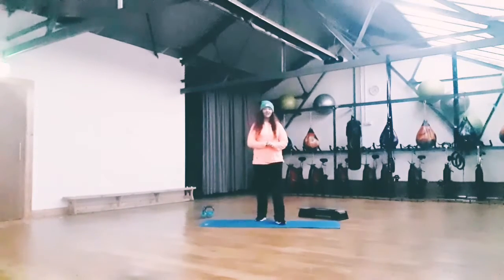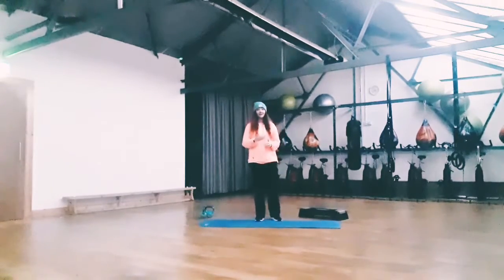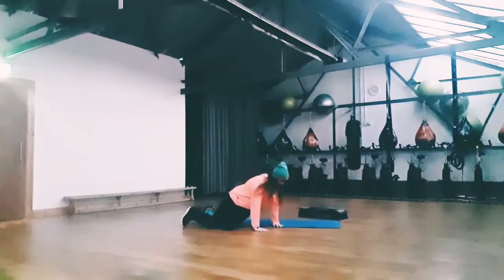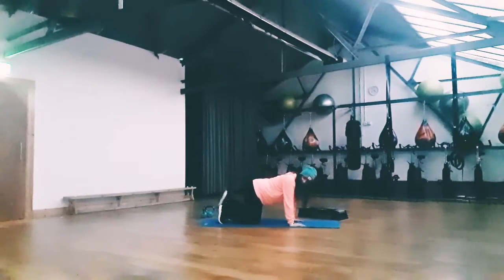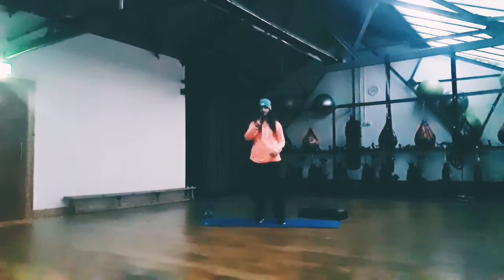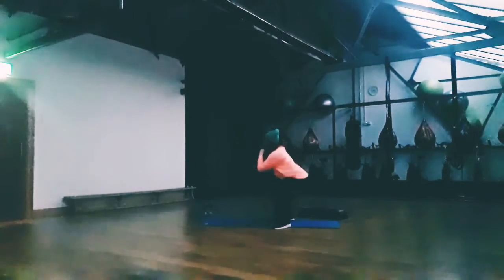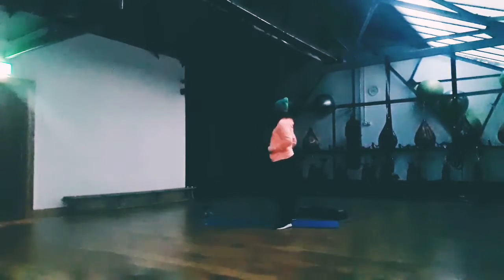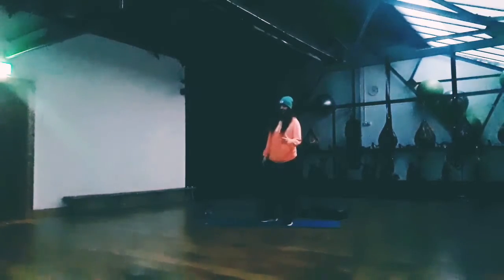NEW YEARS RESOLUTION WORKOUT #3| AT HOME Leg day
hey everyone the quality of this video isn't great apologies about that I tried lightening it up but it won't upload properly this is my 4th attempt... the quality will be done better from now on.
bridge 10x3
donkey kicks 10x3
squat 10x3
lunge 10x3